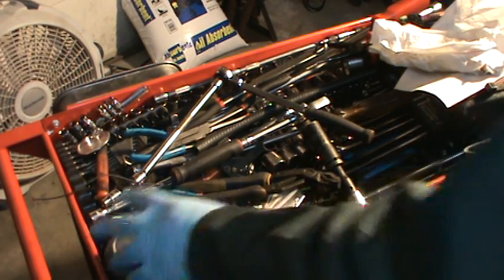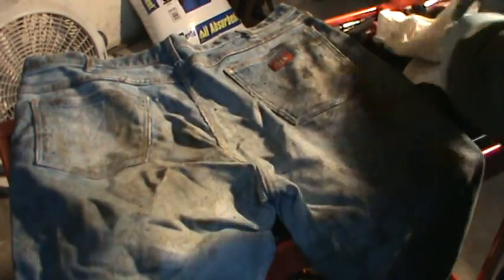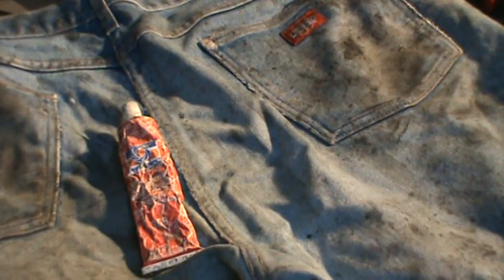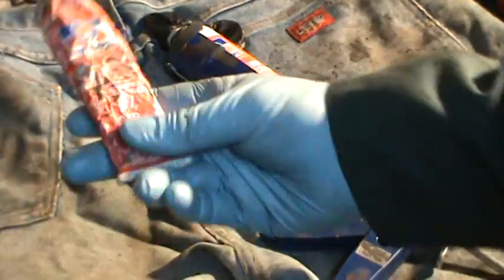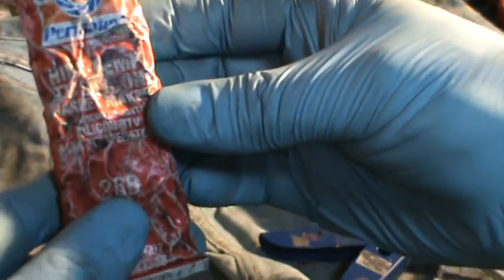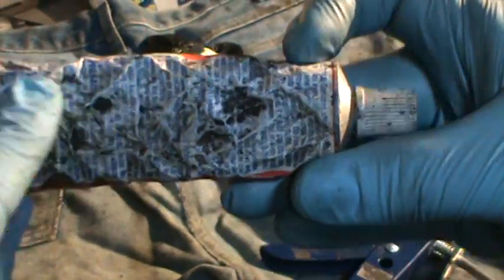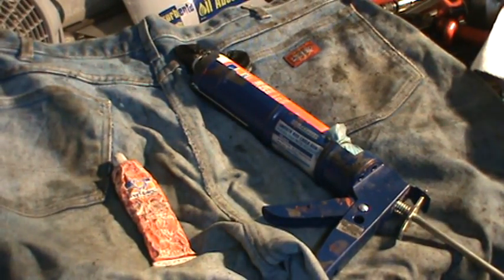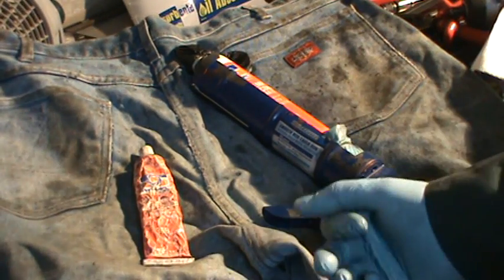How I Preserve My RTV Silicone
I did not learn this from anyone in particular. RTV stand for Room-Temperature Vulcanization.